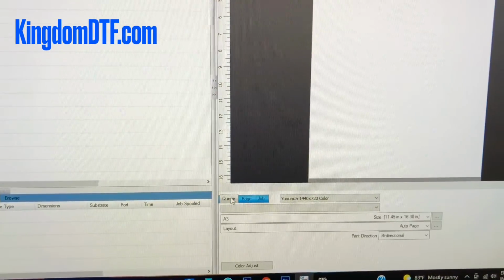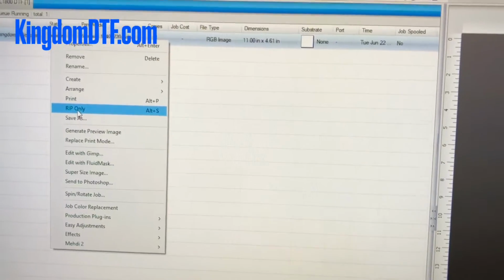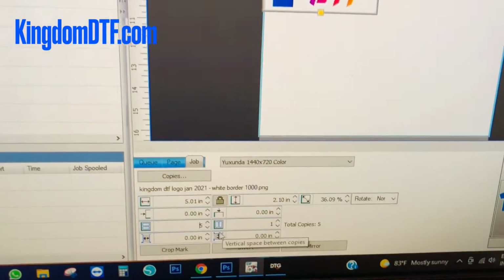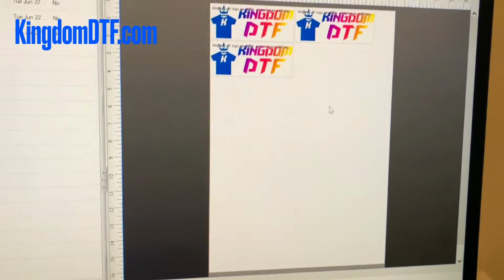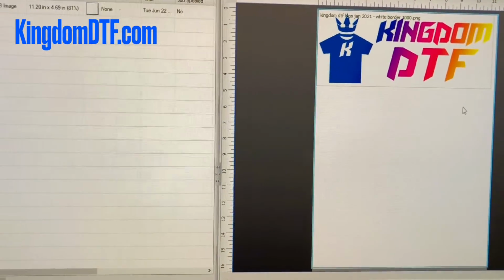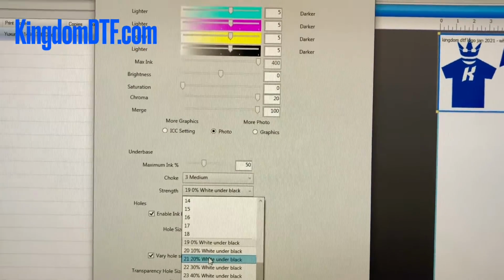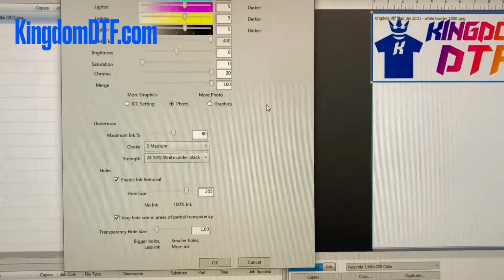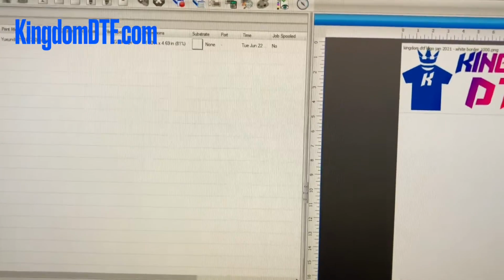How to Adjust Colors for DTF Printing on Cadlink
In this video, we show you a quick color adjustment, and how to make copies, or duplicates for CADlink Digital Factory 10 Direct To Film.
With our Kingdom DTF Printers and Kingdom DTF Inks, you can do cotton, polyester, blends, spandex, flex, and more. Our most popular and affordable DTF Printers are perfect for a hobby of all sizes, from homes to small businesses to start scaling up. DTF is of exceptional quality and choice that prints on dark and light t-shirts.

Check out the links below for DTF Printers & DTF Supplies, Transfers, and more.
DTF PRINTERS & SUPPLIES

DTG PRINTING & SUPPLIES